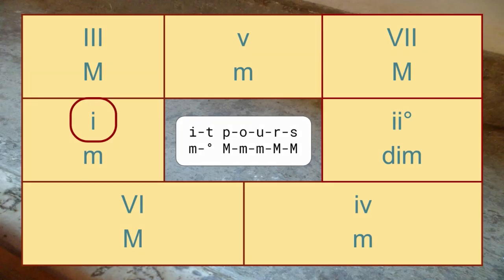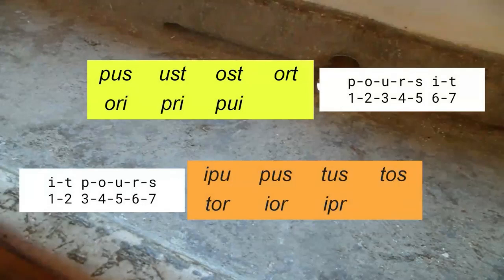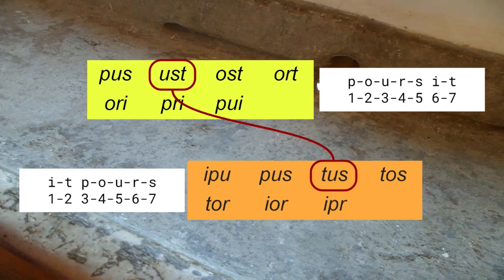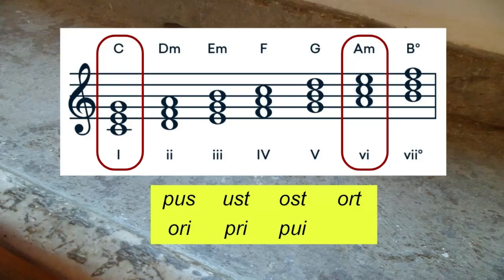Circle of Thirds and the Funny Word Approach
A music theory presentation about the circle of thirds, triads, voice leading, keys.

By the way introducing a method for composers that makes them easier to come up with their chord progression ideas together with a usable voice leading in one go.

And anyway, what IS the Funny Word Approach?